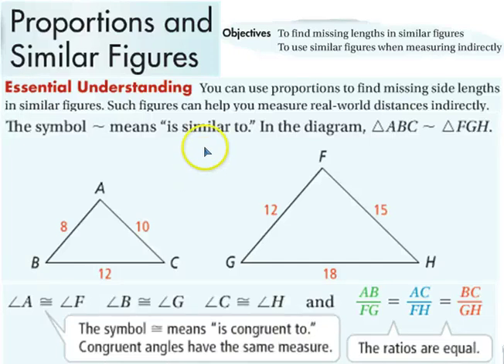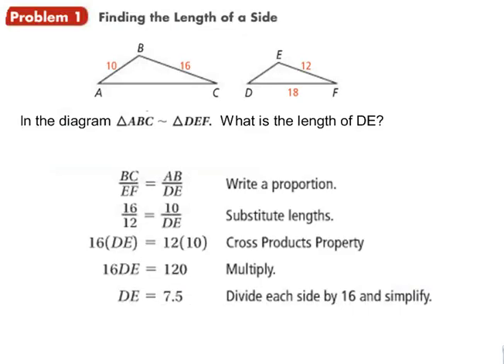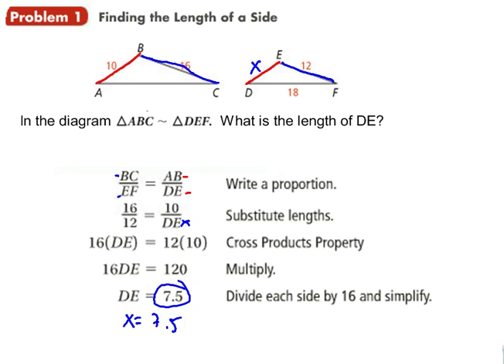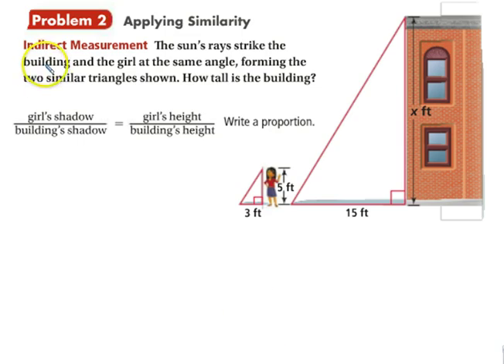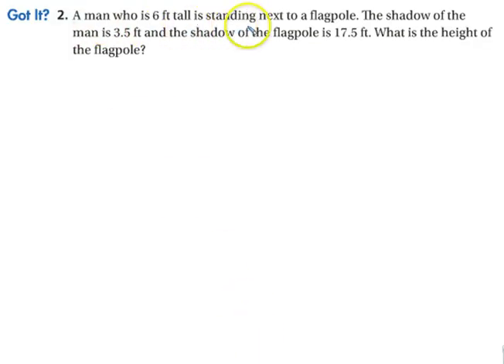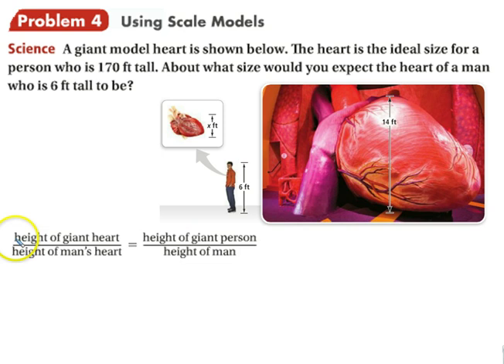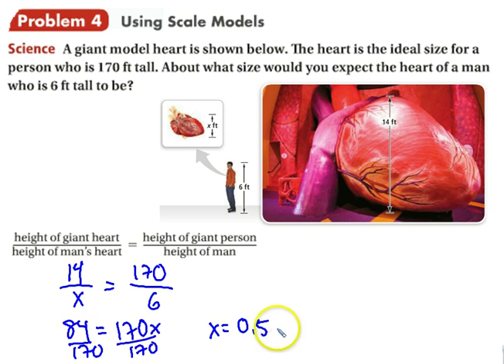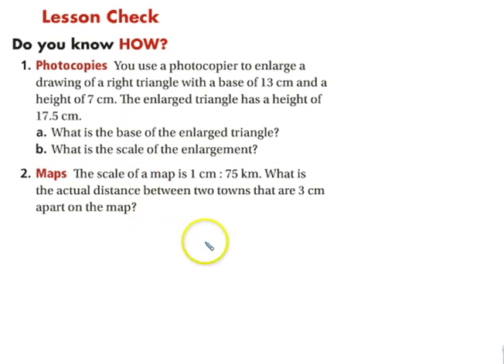Proportions and Similar Figures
This section goes through how to solve similar figures by using proportions.